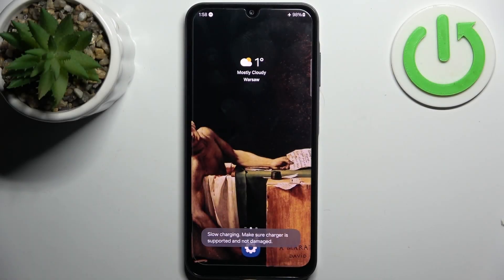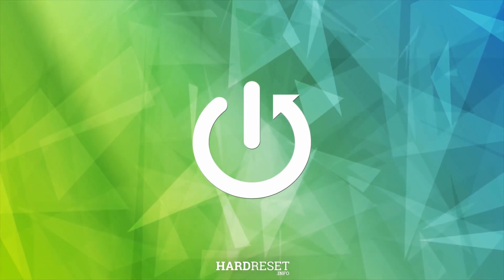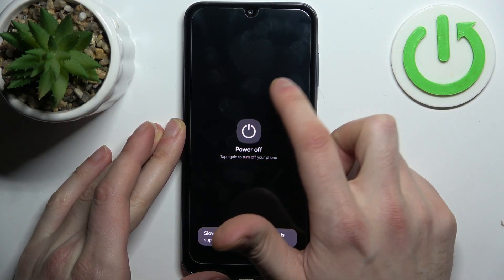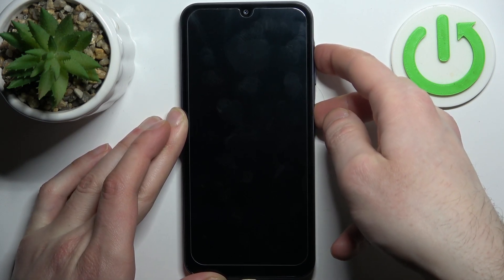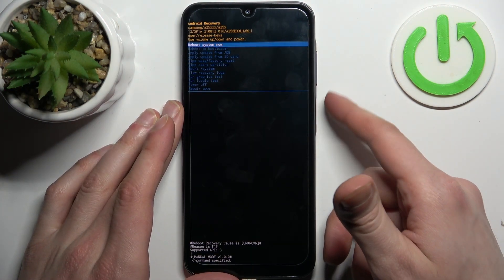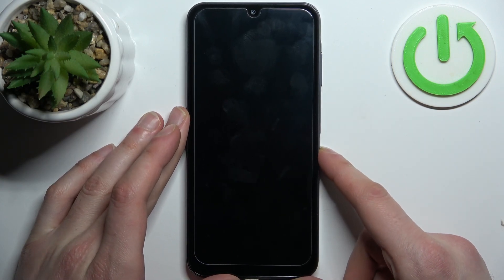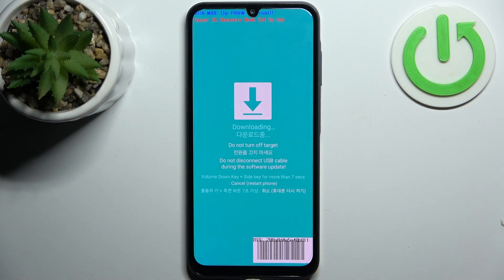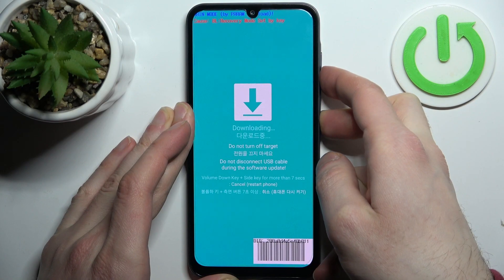How to Enter FastBoot Mode on SAMSUNG Galaxy A05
Find out more info about SAMSUNG Galaxy A05:
Hi! In this tutorial, we'll show you how to enter Fastboot Mode on your SAMSUNG Galaxy A05. Fastboot Mode, also known as Bootloader Mode, allows you to perform advanced functions such as flashing custom ROMs or unlocking the bootloader. Visit our  YouTube channel if you want to know more about SAMSUNG Galaxy A05.

How to enter Fastboot mode on SAMSUNG Galaxy A05? How to open Fastboot mode on SAMSUNG Galaxy A05?